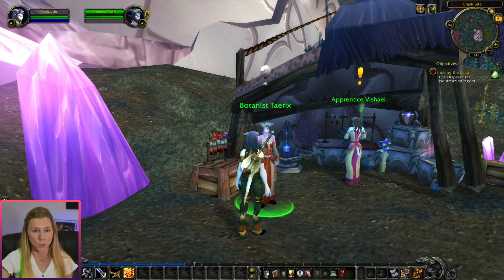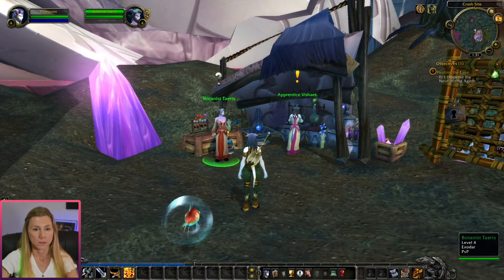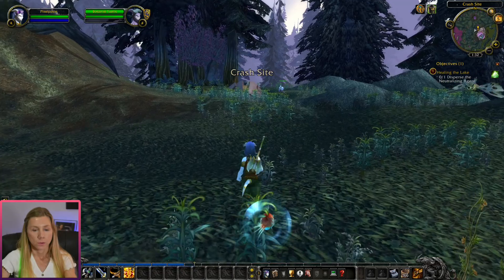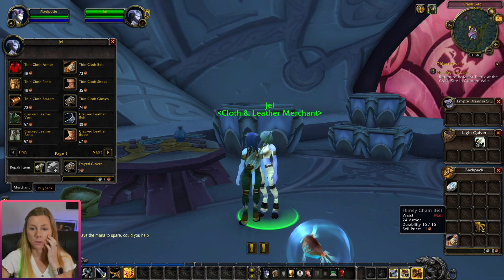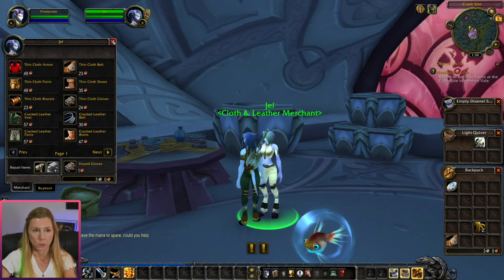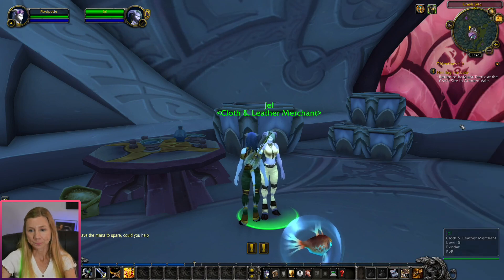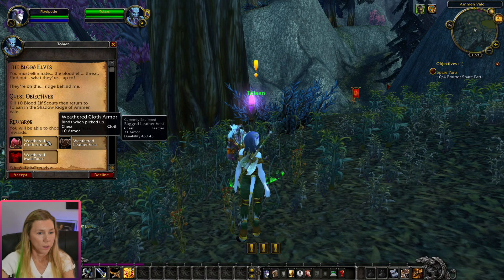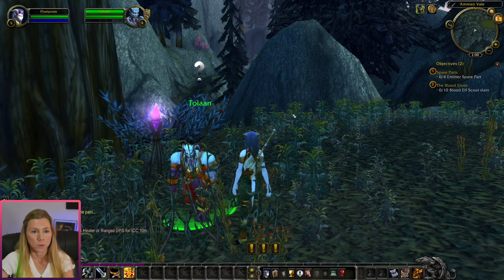WORLD OF WARCRAFT (Classic) | 2. Troublesome Battle Axe | Level 4-5 (WoW Gameplay)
Today I continue on with my WORLD OF WARCRAFT: Wrath of the Lich King (Classic) gameplay! This is my first time EVER playing WoW Classic so I start off with some easy questing so I can get a feel for the game.

00:00 Intro
02:04 [Quest] Healing the Lake
08:03 [Quest] Vindicator Aldar
08:28 [Quest] Botanical Legwork
10:05 [Quest] Inoculation
25:16 Level 5
26:44 [Quest] Spare Parts
27:29 [Quest] The Missing Scout
29:14 [Quest] The Blood Elves
46:54 Outro

👩🏼‍💻 VIDEO INFO:
Game: World of Warcraft: Wrath of the Lich King Classic (2022)
Platform: Microsoft Windows on PC
Genre: Massively Multiplayer Online Role-playing Game (MMORPG)
Video Content: Gameplay / Let’s Play / VOD

📸 EQUIPMENT I USE:
Nikon D850
Nikon AF-S 50mm f/1.8G Lens
Elgato Cam Link 4K
Logitech Litra Glow Premium
Razer Seiren Mini (Pink)

🥤 DRINK JUICD:
During my videos, I will stay hydrated by sippin' on JUICD!

💖 SUPPORT ME:
Plenty more classic game content to follow if you're into that sort of thing! :)

~ PP